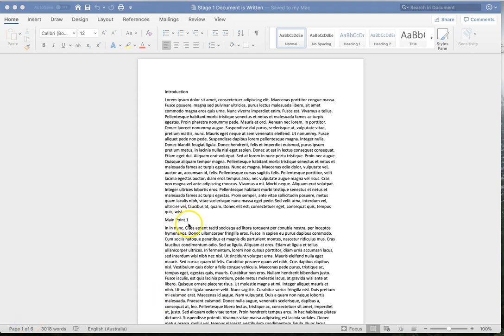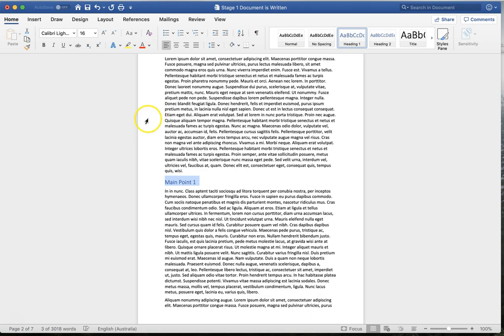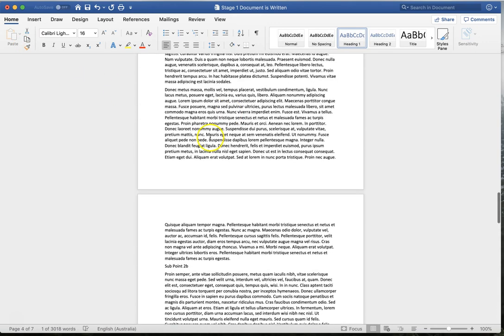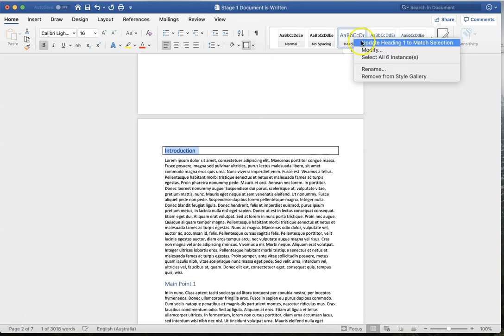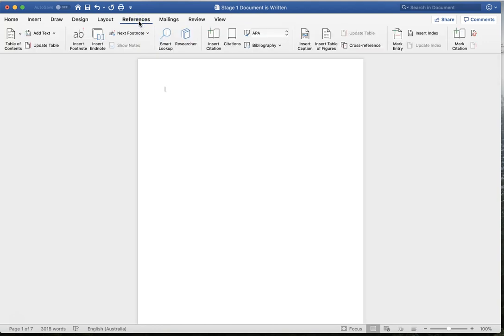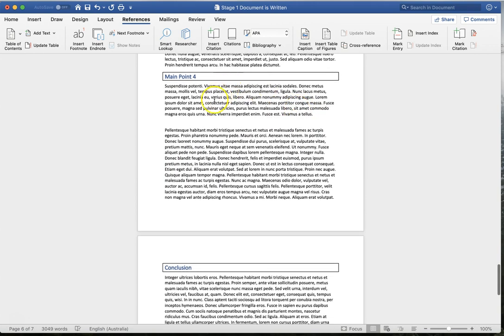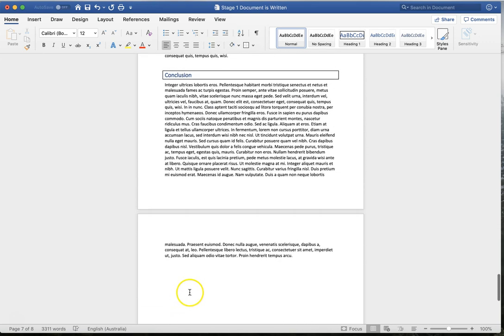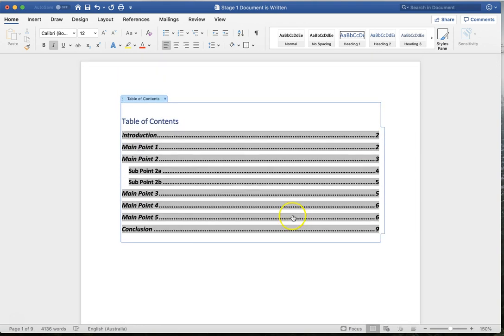01 Creating a Contents Page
Using Word's Table of Contents feature. This is done on a Mac, but there is little to no difference if using a PC version of Word